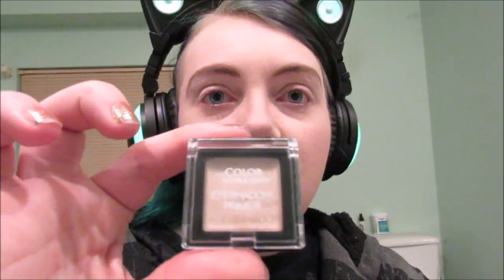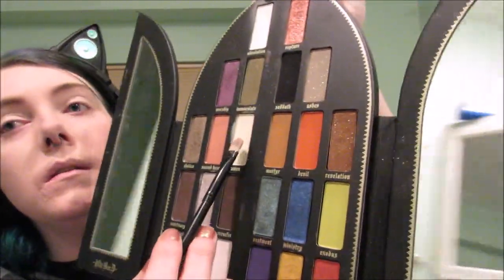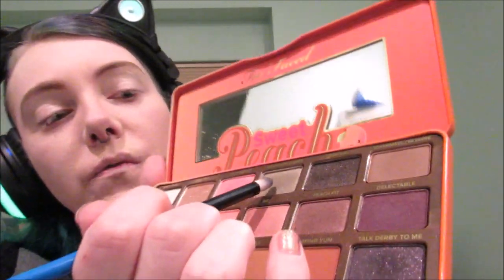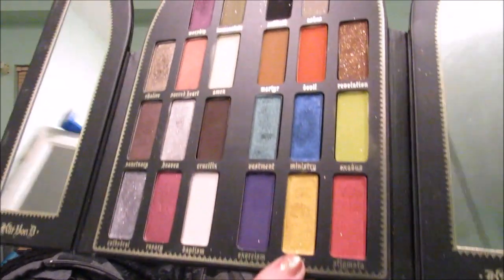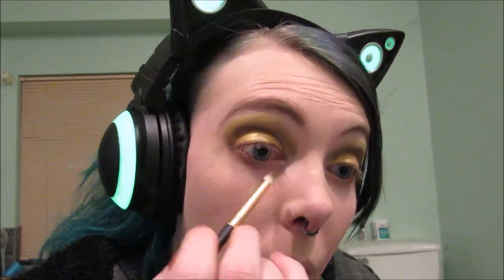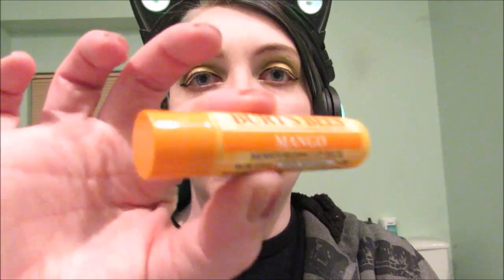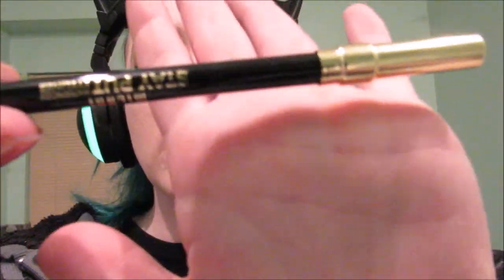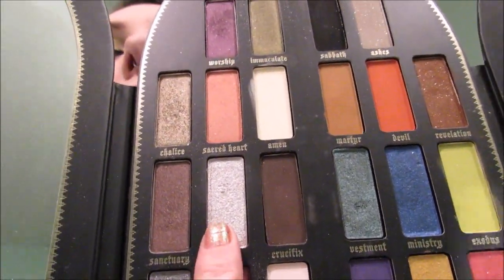St. Patrick's Day Collab with PRETTiE_BrOWN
I had the pleasure to do this collab with PRETTiE_BrOWN! I Hope you enjoy.